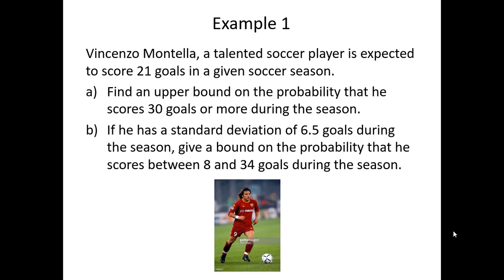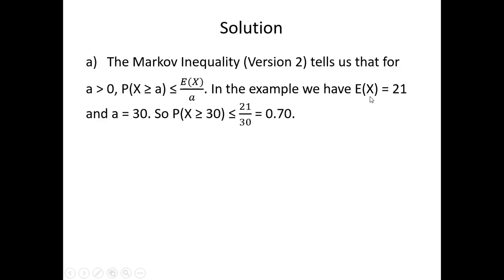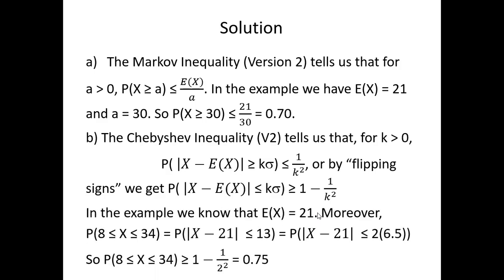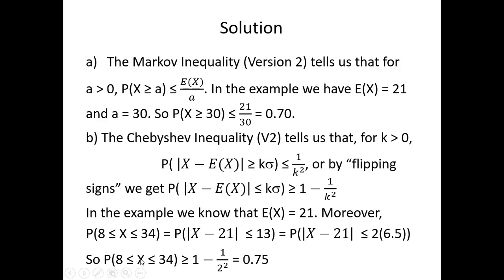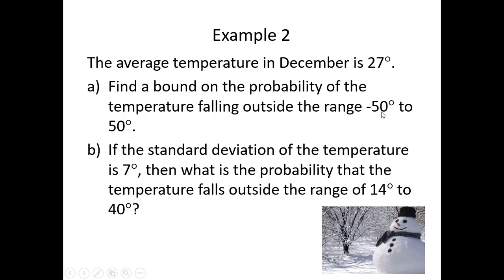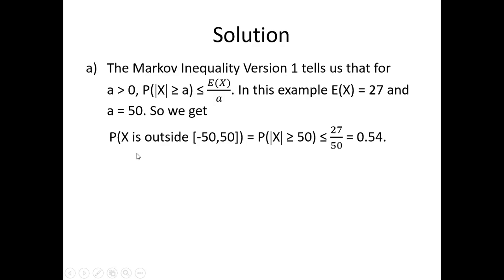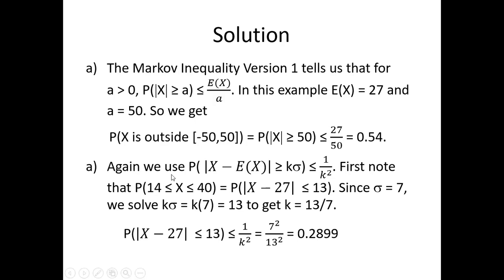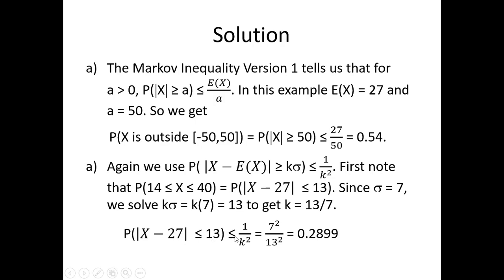AMS 311 Chapter 41 Examples Video